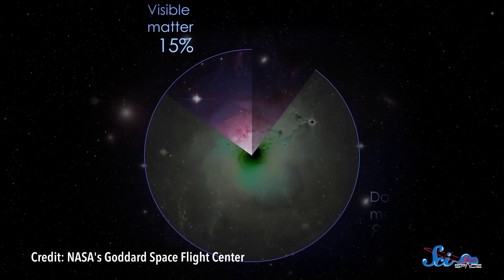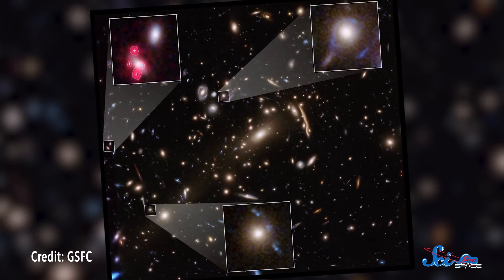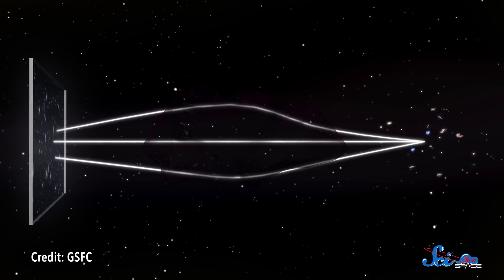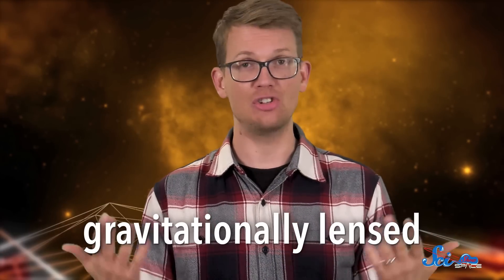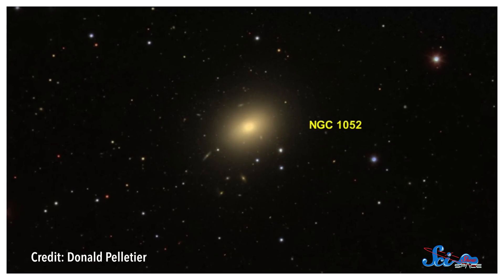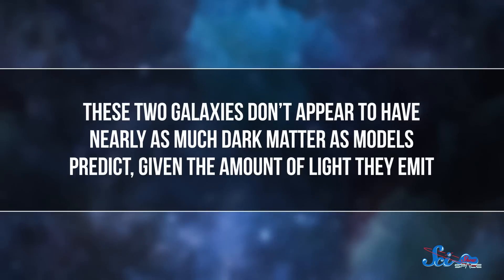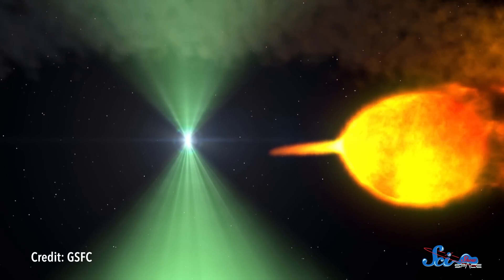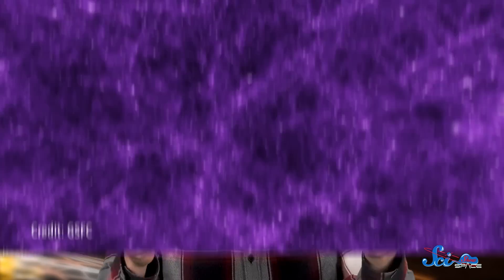Dark Matter Is Even Stranger Than We Thought | SciShow News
Scientists can see how dark matter is distributed based on how its gravity affects light, but when astronomers compared recent data from the Hubble Space Telescope and the Very Large Telescope to current models, something didn’t add up. Does this mean our current assumptions about dark matter physics are wrong?

Sources:
Sources: